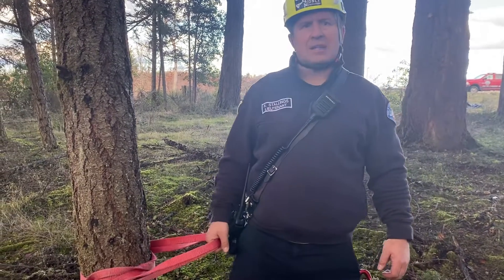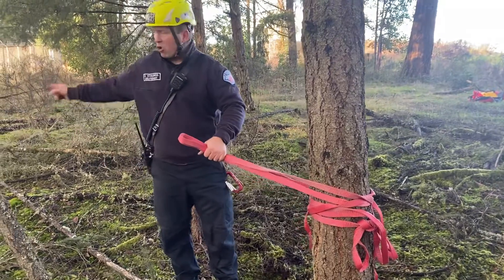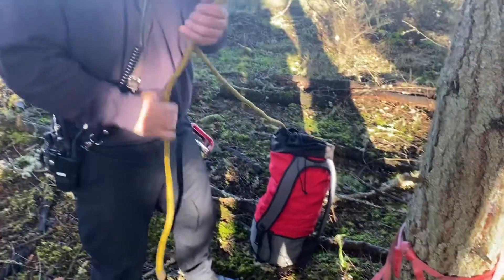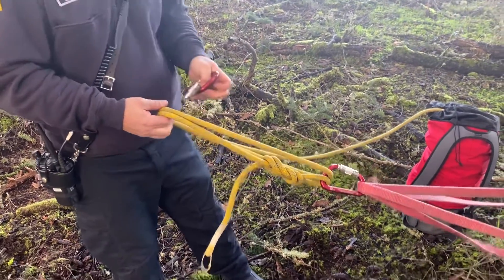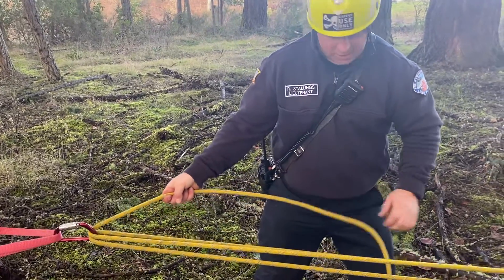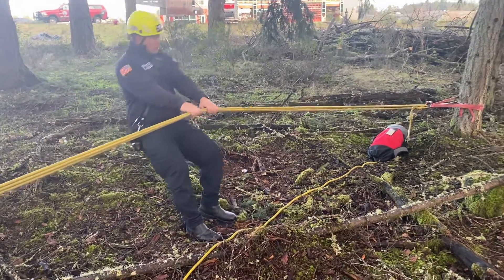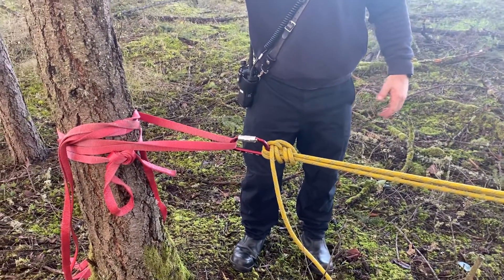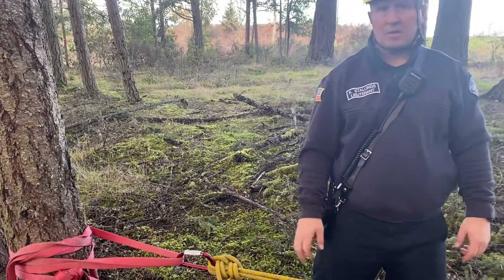Tensioned Back-Tie Anchor System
How to build a Tensioned Back-Tie for Rope Rescue.  If you have a marginal anchor, you can back-tie it to a bombproof anchor using this technique.